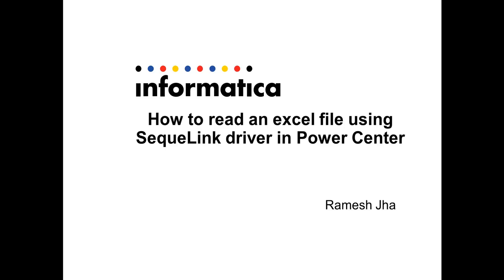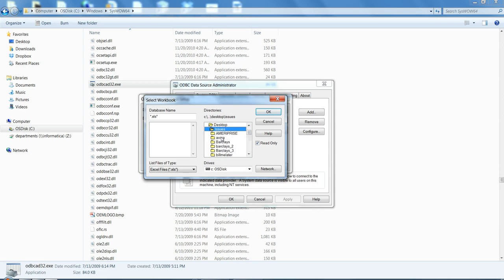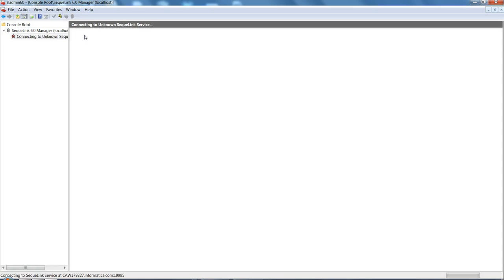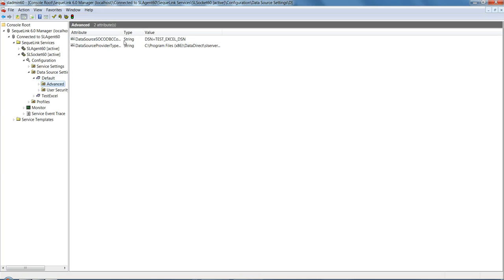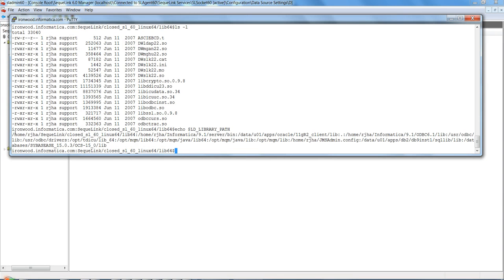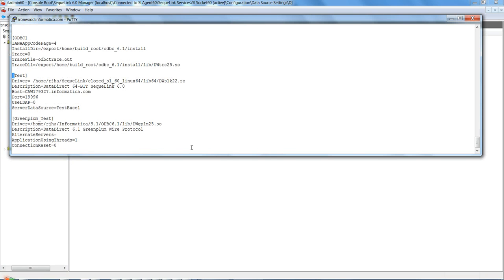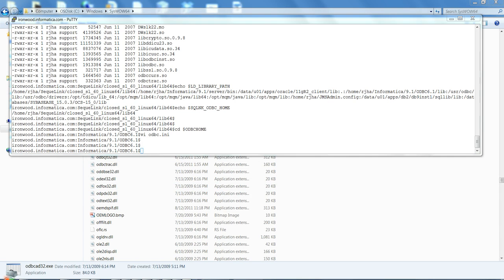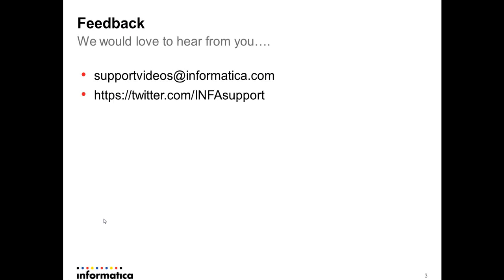How to read an excel file using SequeLink driver in Power Center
This video describes how to:
 - Defined DSN using 32-bit ODBC administrator.
Add DSN & DataSourceSOCODBCConnStr attribute in Sequelink using Sequelink console.
- Define the same DSN in odbc.ini on Informatica server